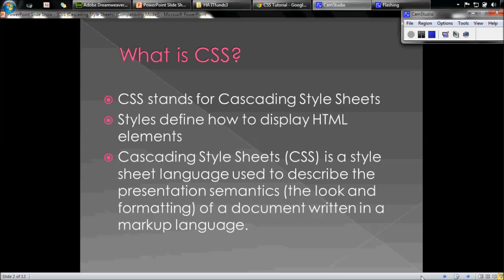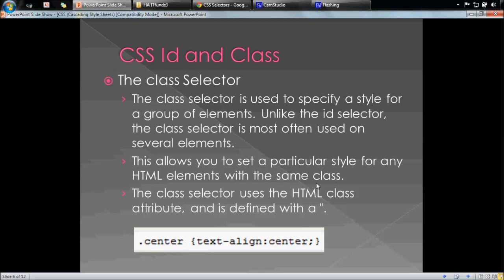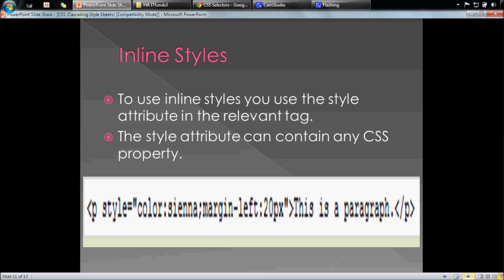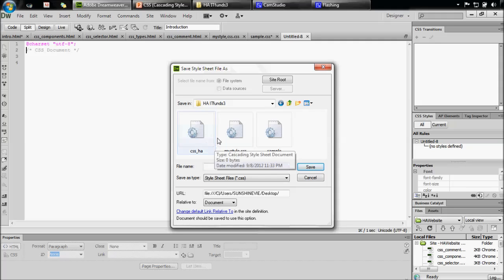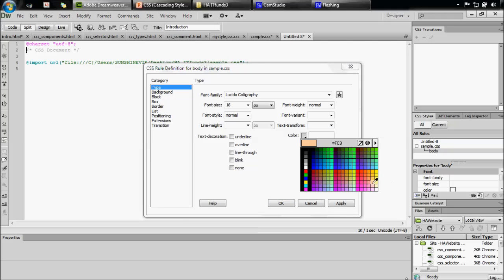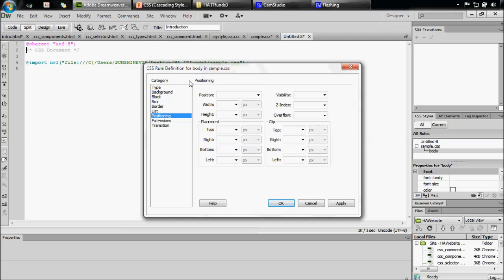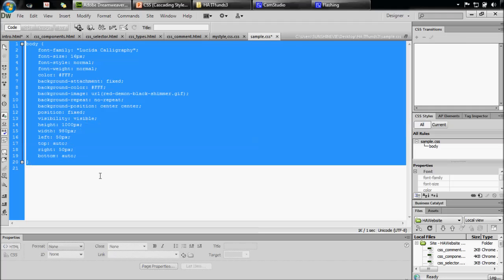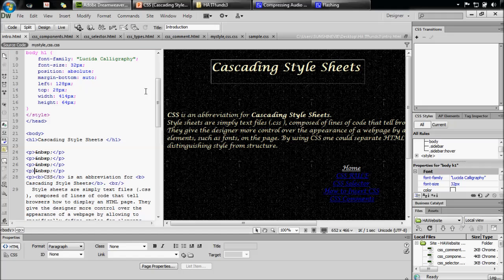video groupHA css